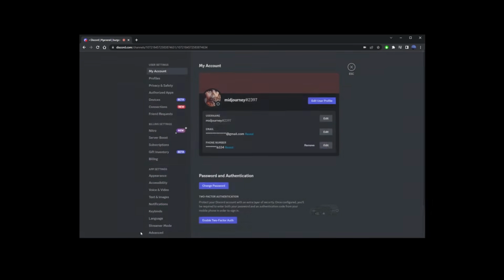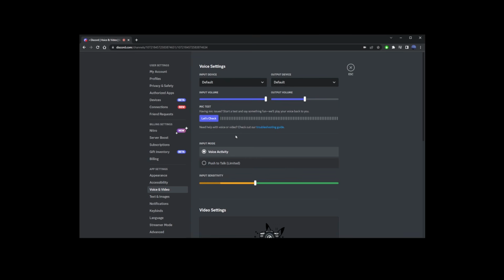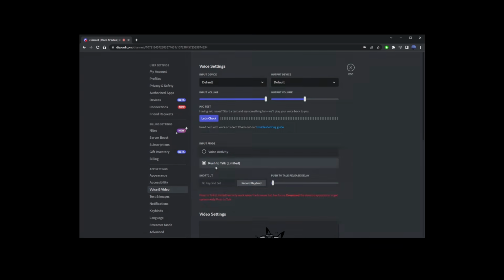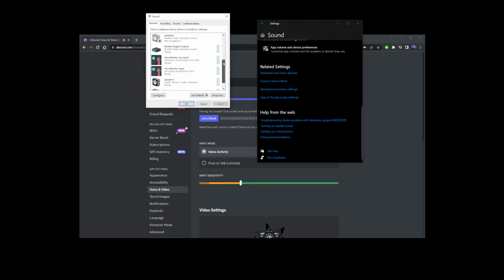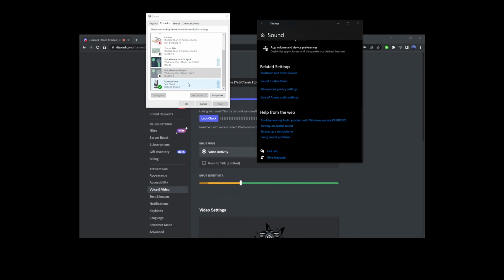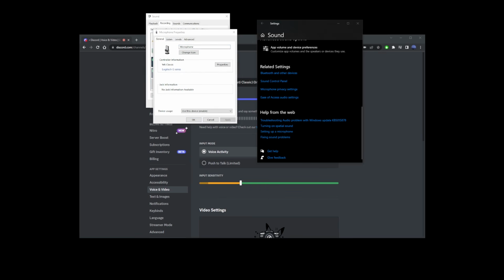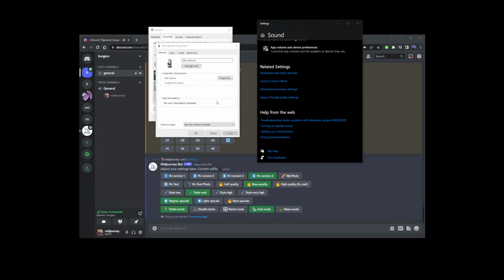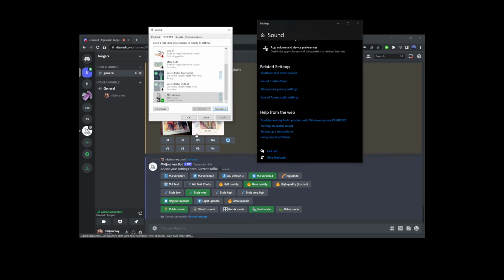How To Fix Mic Not Working On Discord (updated for 2026 works on Windows PC)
# Like the video 🙂 it helps the algorithm

What to do if your mic is not working in Discord in 2026?

If Discord is not detecting your microphone, or your friends can’t hear you, try fixing the Discord voice settings first. Sometimes the wrong input device is selected, input sensitivity is too low, or Windows is blocking microphone access.

This guide is for Windows PC.

In this video, I’ll show you how to check your Discord microphone settings, Windows microphone settings, input device, volume levels, permissions, and basic troubleshooting steps.

If nothing works, the issue may be your microphone driver. Go to the Start button, type “Device Manager,” open it, and look for your microphone or audio device. If you see a yellow warning icon, or the device looks broken, try updating, disabling/enabling, or reinstalling the driver.

Timestamps:
00:00 How to fix mic not working in Discord
00:20 Discord mic settings
01:21 Windows mic settings

Extra steps to try:

First, check your hardware. Make sure your microphone or headset is plugged into the correct port. If it is a USB mic, try another USB port. If your headset has a mute switch, make sure it is not muted.

Next, check Windows sound settings. Right-click the sound icon in the taskbar, open Sound settings, and make sure the correct microphone is selected under Input. Test the mic there and make sure the input volume is turned up.

Then open Discord and go to User Settings → Voice & Video. Under Input Device, choose your actual microphone instead of “Default” if needed. Use the mic test to see if Discord is receiving your voice. You can also try resetting voice settings at the bottom of the Voice & Video page.

Also check Windows microphone privacy settings. Go to Settings → Privacy & security → Microphone and make sure microphone access is enabled for apps.

If the microphone still does not work, update or reinstall your audio drivers from Device Manager, then restart your PC and test Discord again.

Hopefully this fixes your Discord mic problem.